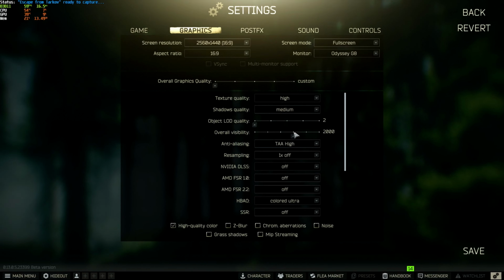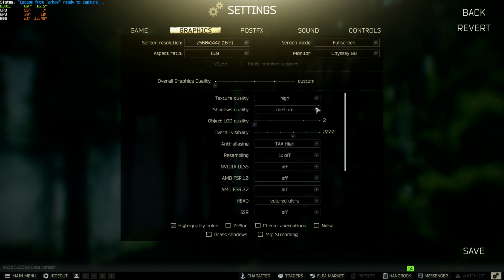Nvidia 3090 performance in Tarkov 2023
Welcome back to part II of our series of testing three Graphics Card for Tarkov 2023! In this episode, we're diving deep into the performance of the RTX 3090 in the thrilling world of Escape from Tarkov. If you're curious about the PC specs we're using, make sure to check out part I where we provide a detailed breakdown of all the components powering this beast.

Prepare to be blown away by the incredible power of the RTX 3090 as we push it to its limits in one of the most immersive and demanding games on the market. And to ensure an unparalleled gaming experience, we're harnessing the astonishing capabilities of the Samsung G8 Odyssey monitor with its jaw-dropping 244 Hz refresh rate.

In this video, we'll be conducting an Charts FPS test and analyzing the real-time performance of the RTX 3090. We'll compare it to our previous results with the 3070 Ti and see just how much more this powerhouse can deliver. Brace yourself for mind-blowing graphics, lightning-fast frame rates, and an edge-of-your-seat gaming experience.

So, without further ado, let's jump into the action-packed gameplay and witness the true potential of the RTX 3090. Get ready to uncover the FPS results and join us on this epic journey through Tarkov.

0:00 - intro
0:35 - settings tarkov
1:29 - Charts and FPS testing